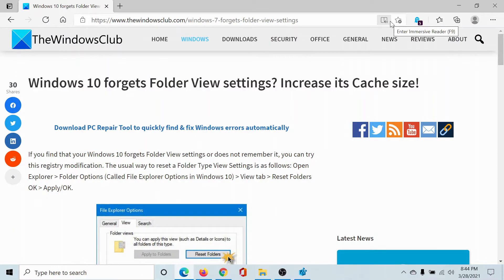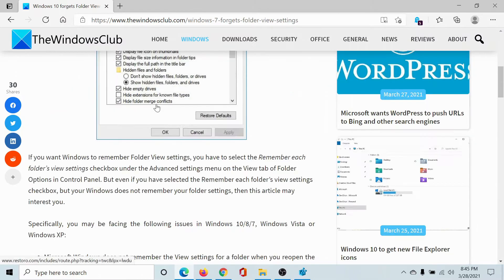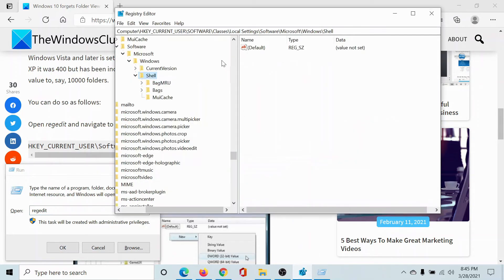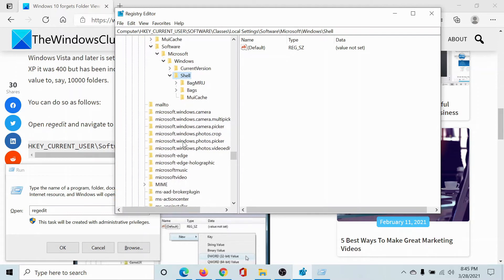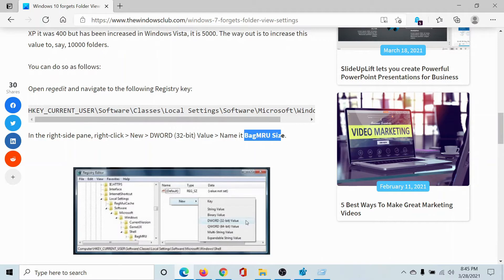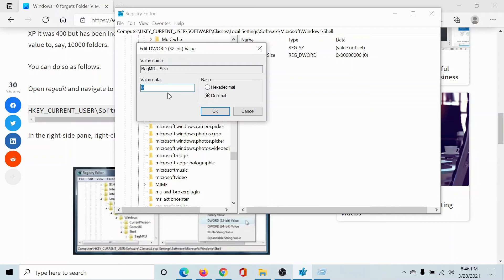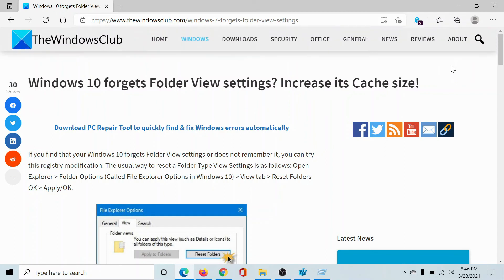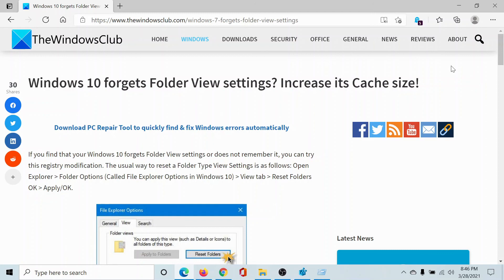Windows forgets Folder View settings? Increase its Cache size!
If you find that your Windows 11/10 forgets Folder View settings or does not remember them, you can try this registry modification. The usual way to reset a Folder Type View Settings is as follows: Open Explorer, then Folder Options (Called File Explorer Options in Windows 10), then the View tab, then Reset Folders, OK, then Apply/OK.